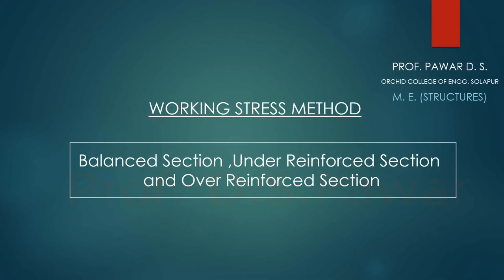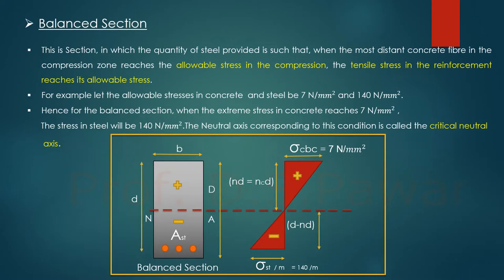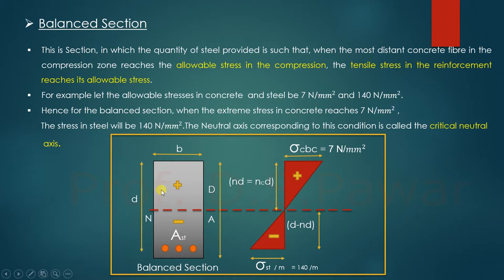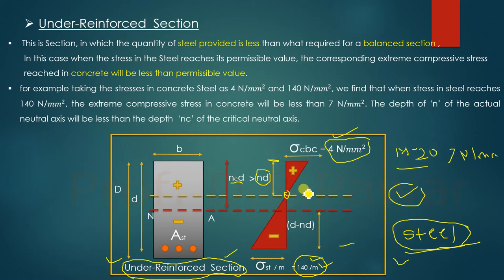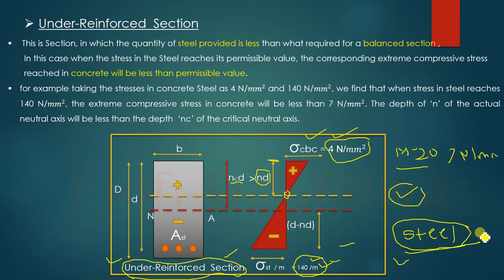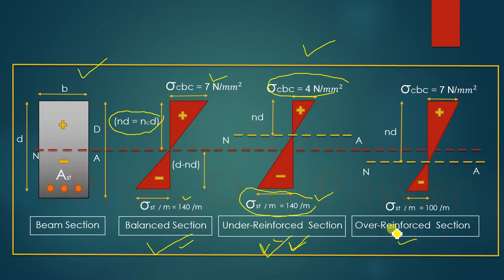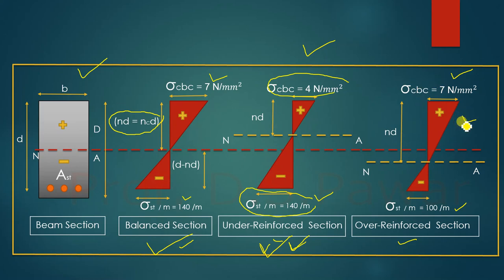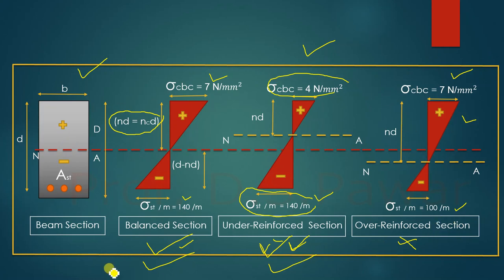Balanced Section, Under-Reinforced Section and Over Reinforced Section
In working stress method basic concept of Balanced Section, Under-Reinforced Section and Over Reinforced Section in that , what is Neutral Axis ,what is Critical Neutral Axis.